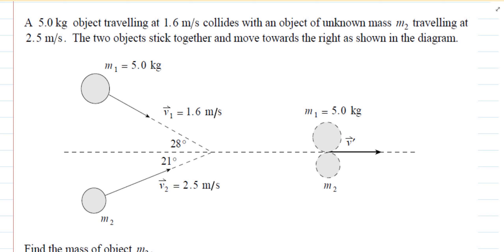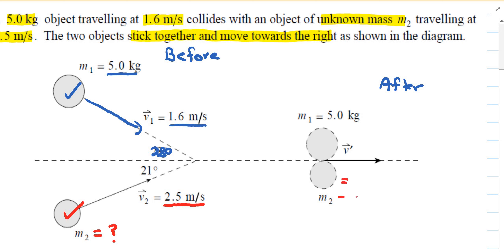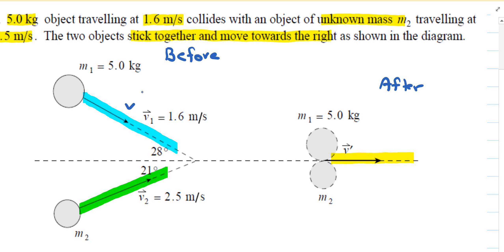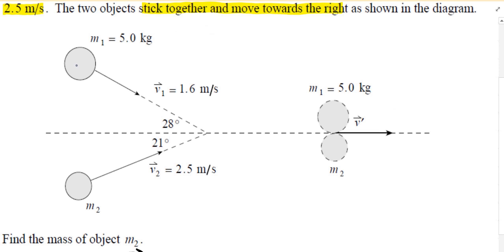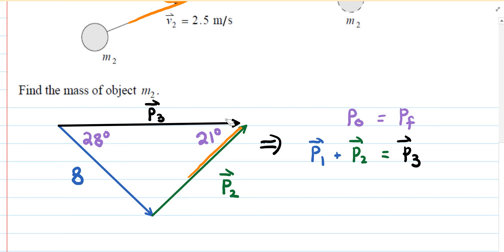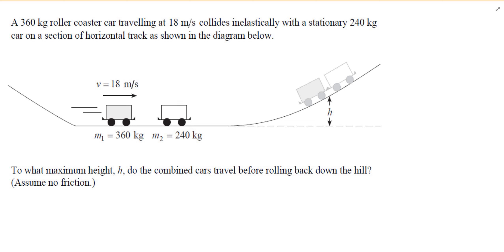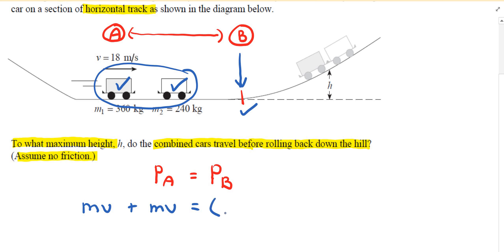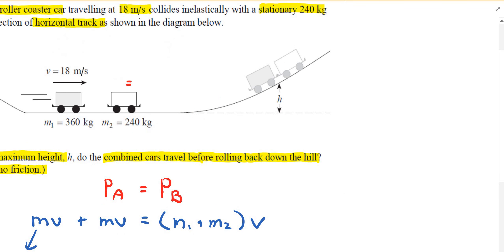Physics 12 Momentum HW Guide Part 7